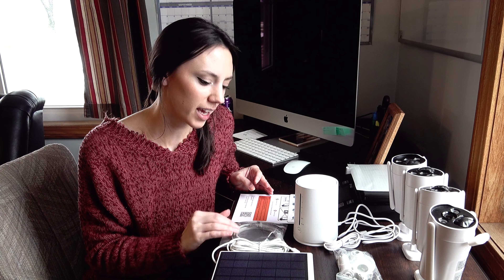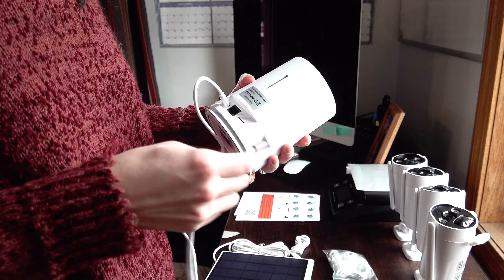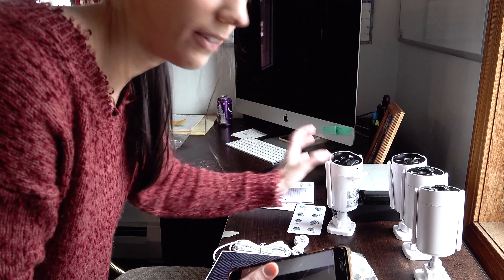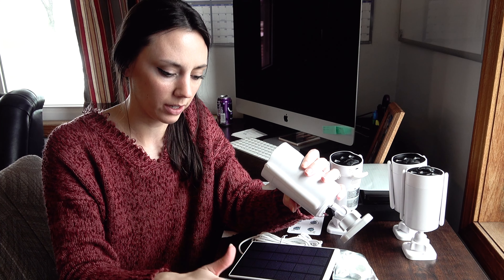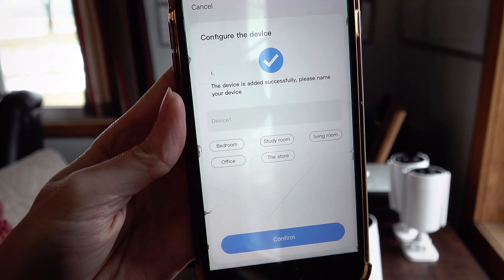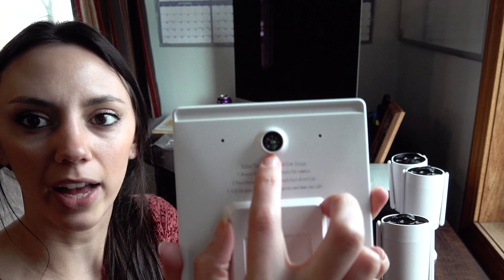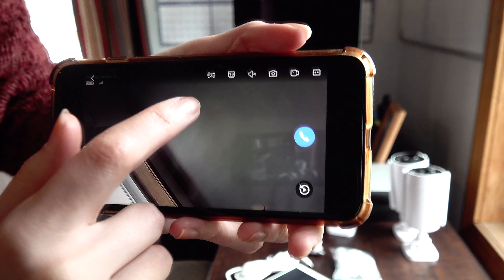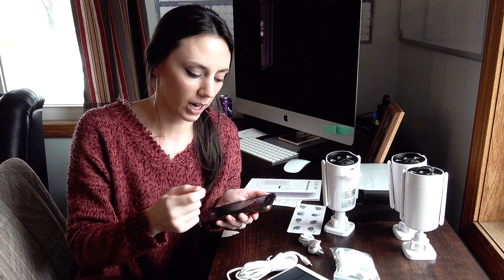Campark SC08 Home Security System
Join Kaylee as she introduces you to the Campark SC08 Home security system. I hope you enjoy the video and be sure to stop back for more adventures coming soon!